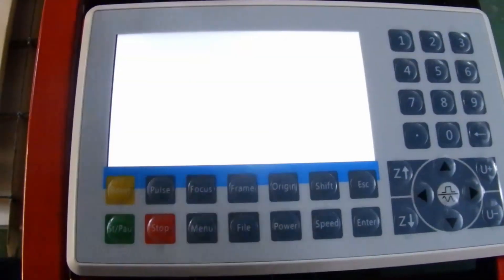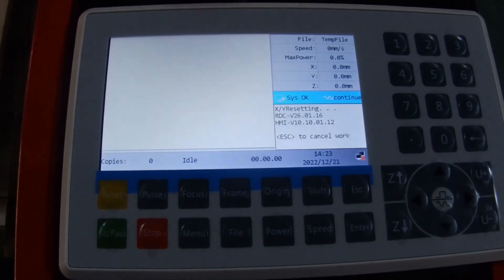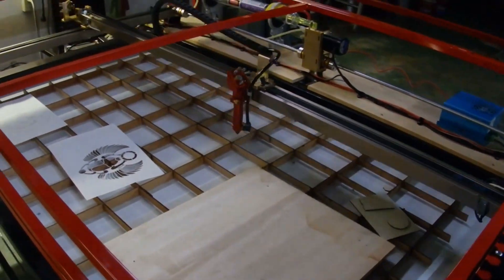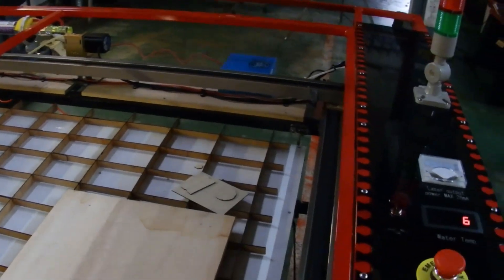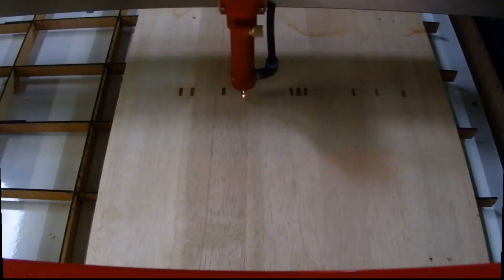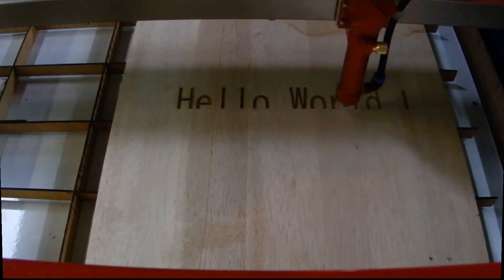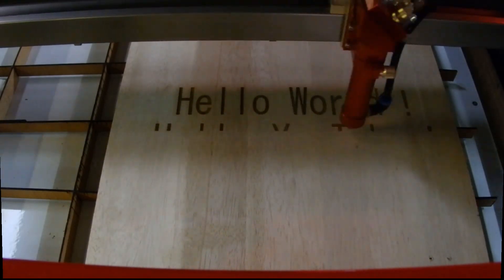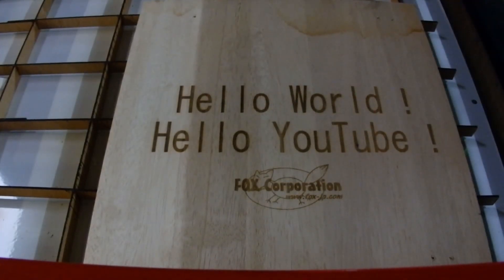DIY Co2 Laser cut machine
Music
creativeminds
dreams